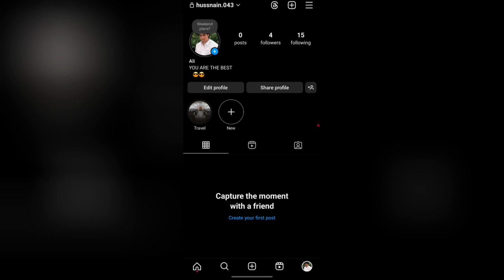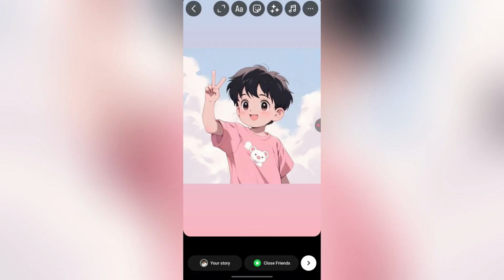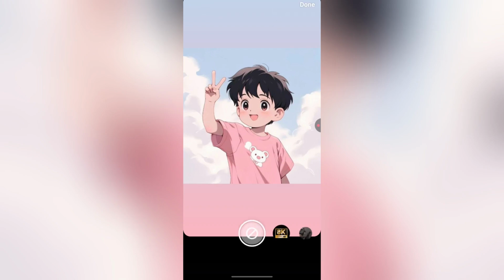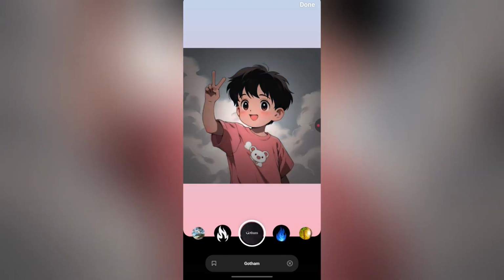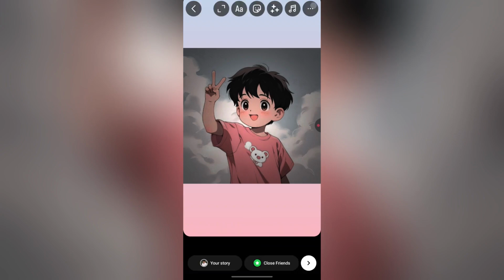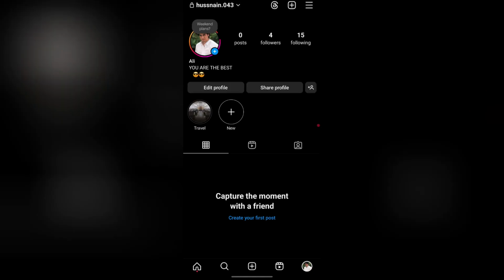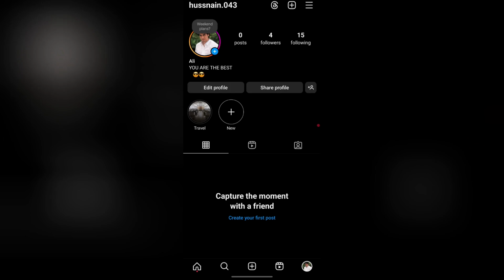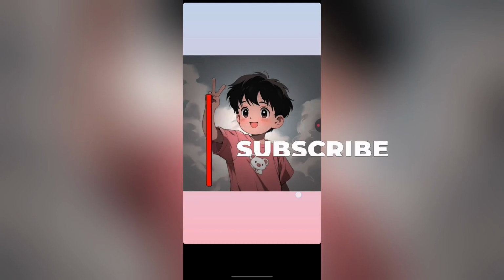How to add effects in instagram story 2025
Want to make your Instagram Stories more engaging and visually stunning? Learn how to add effects to your Instagram Stories in just a few simple steps. Whether it’s filters, AR effects, or custom animations, this tutorial covers everything you need to know to enhance your stories like a pro.

Steps to Add Effects to Instagram Stories:
1️⃣ Open the Instagram app and swipe right to access the Story creation screen.
2️⃣ Tap the camera button or upload a photo/video from your gallery.
3️⃣ At the bottom of the screen, swipe through the effects carousel to explore different effects and filters.
4️⃣ Tap on the browse effects icon to discover even more effects in the Effects Gallery.
5️⃣ Select an effect, preview it, and tap Apply to add it to your story.
6️⃣ Customize further by adding stickers, text, or music to your story before sharing.

💡 Pro Tips:

Save your favorite effects for quicker access by tapping the Save button in the Effects Gallery.
Experiment with interactive effects for audience engagement (e.g., quizzes or polls).
Use trending effects to stay relevant and increase your story's visibility.
📌 What You’ll Learn in This Video:

How to use Instagram’s Effects Gallery to find unique filters.
Steps to apply effects to photos and videos in real-time.
Ideas to make your stories more interactive and appealing.
🌟 Why Use Effects on Instagram Stories?

Boost Creativity: Enhance your visuals with filters, AR effects, and animations.
Engage Your Audience: Interactive effects encourage more engagement from followers.
Stay Trendy: Use the latest effects to match Instagram’s evolving style.
💬 Let’s Discuss:
What are your favorite Instagram effects? Share your thoughts and recommendations in the comments!

Start adding effects to your Instagram Stories today and captivate your audience with creative visuals. Watch now for a step-by-step guide!